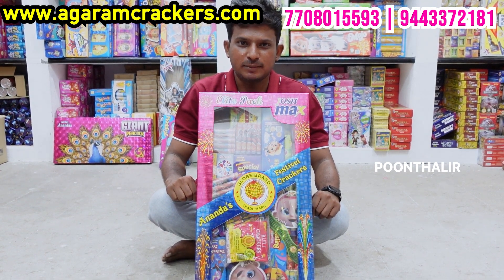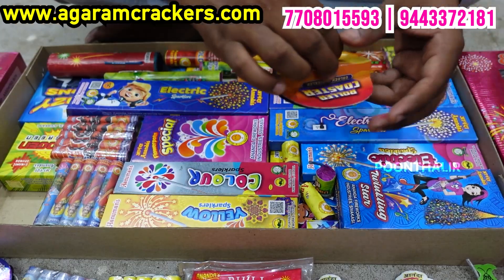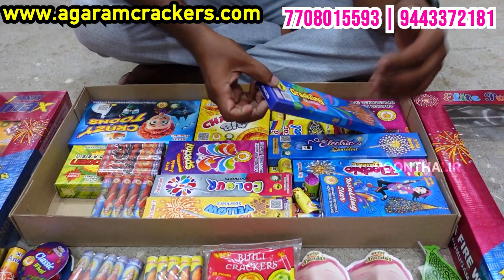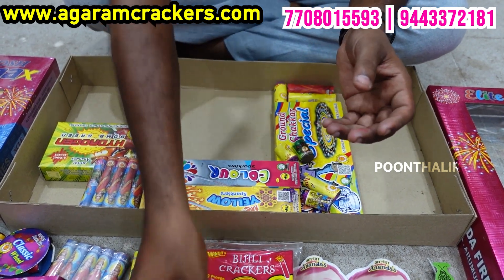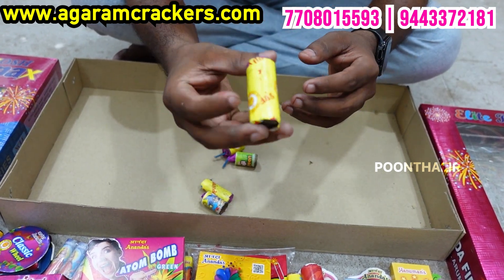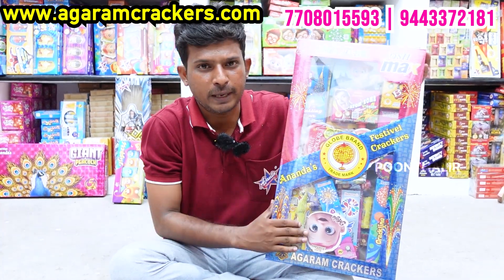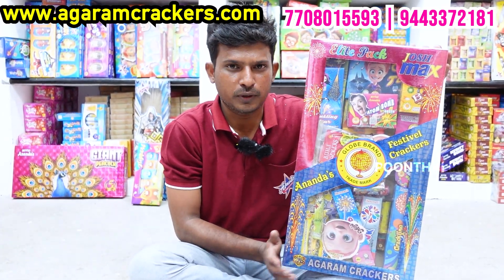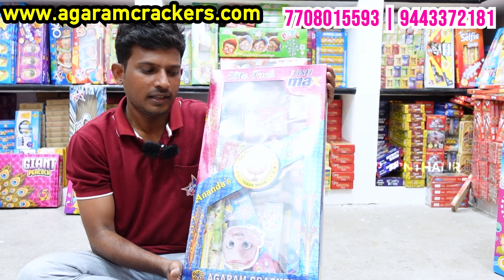Rs.999 Only 40 Items Sivakasi Crackers Gift Box Unboxing Agaram Crackers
To Advertise Your Business in Poonthalir Channel

Sivakasi Crackers Gift Box UNBOXING ANANDAS Crackers | Agaram Crackers
உங்களுடைய தொழில் சார்ந்த விளம்பரங்கள் நமது சேனலில் ஒளிபரப்பு செய்ய
We (Poonthalir Channel) do not make any warranties about the completeness, reliability and accuracy of  information provided in this video.
Any other action you taken upon the information from this video is strictly at your own risk and we will not be liable for any losses and damages.